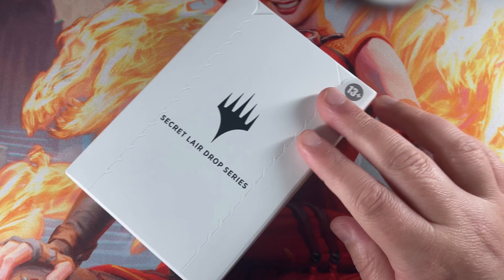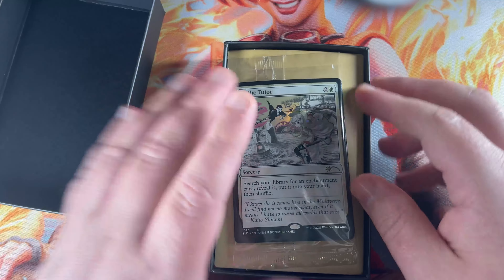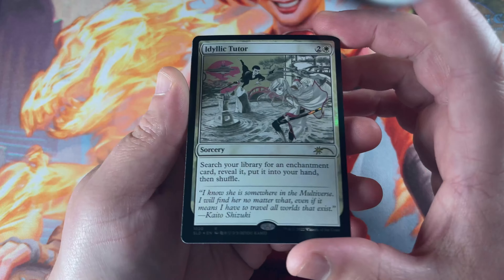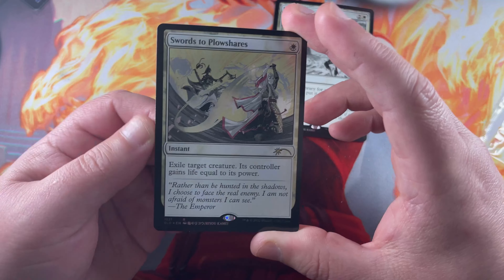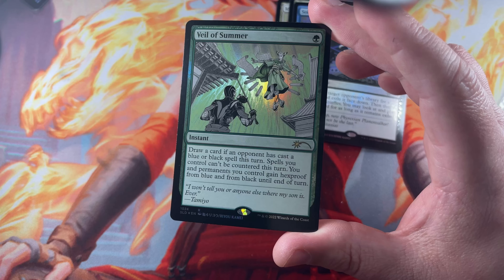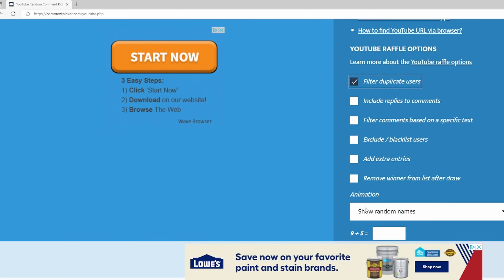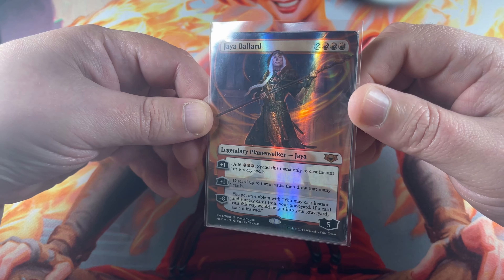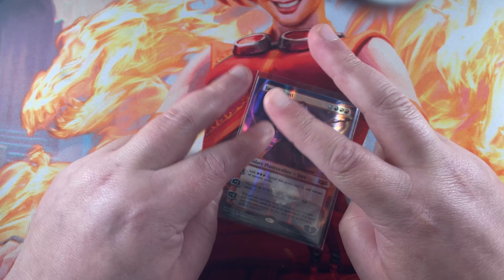Celebrating Dominaria United with a Giveaway! Unboxing Secret Lair Kamigawa: The Manga Foil Edition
Back at it with More Secret Lair Unboxing.  This time it's Kamigawa: The Manga: The Cards Foil Edition.  These card illustrations are Gorgeous!  Loving the all the new Slivers as well for secret cards.  We still have yet to open a Persistent Petitioners.  We also find out who our Giveaway winner is for the FOIL Mythic Edition Jaya Ballard in celebration of Dominaria United!

GET a FREE Booster Pack or some Cards on WhatNot!  Use this link to Get $10 Completely FREE on WhatNot.  Use it to buy yourself a Booster Pack or some singles or enter a giveaway.  Go check it out!